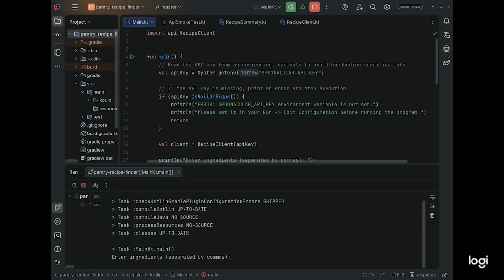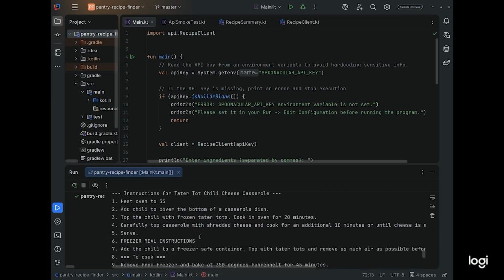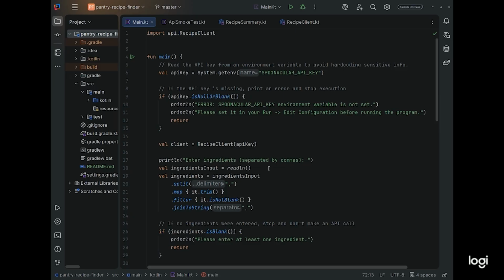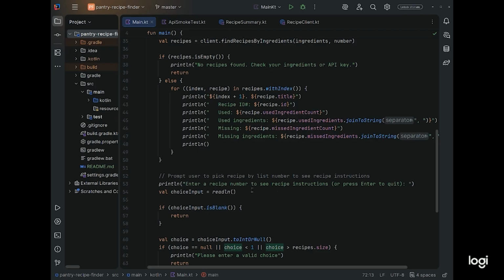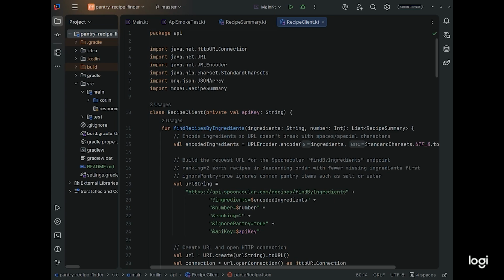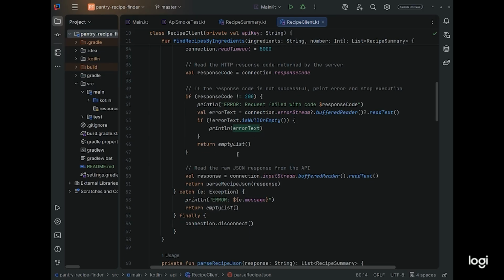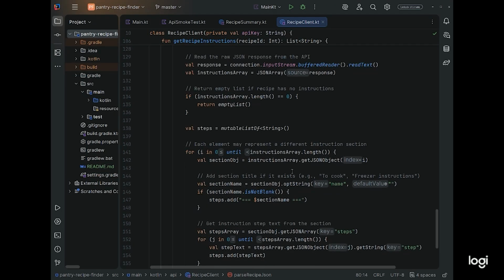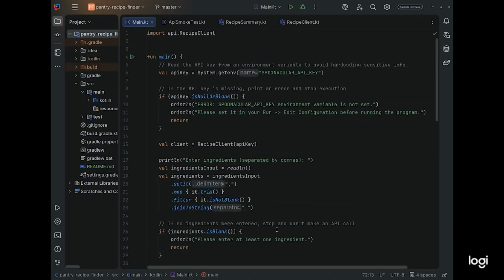Pantry Recipe Finder Demo (Kotlin)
User can enter ingredients found in their pantry/kitchen/fridge and see a list of recipes they could make with those ingredients and which ingredients they are missing.